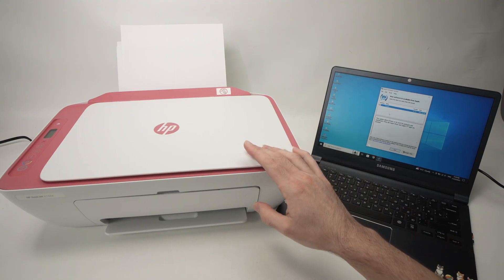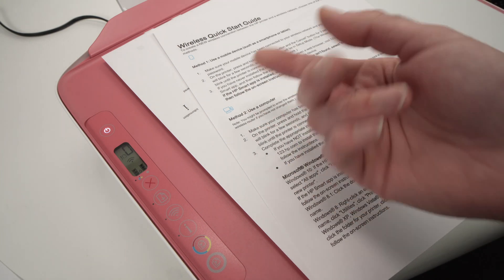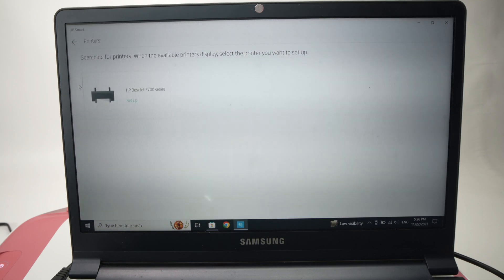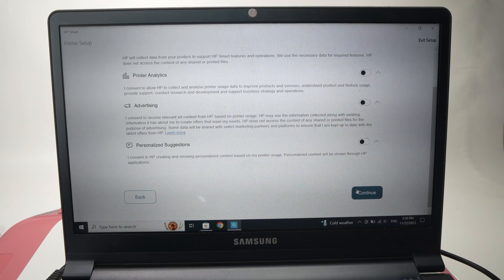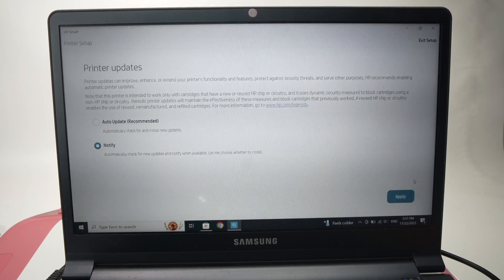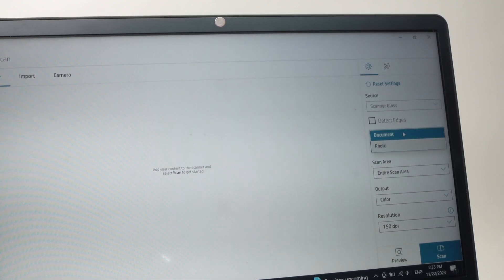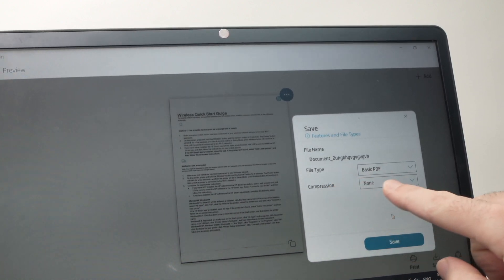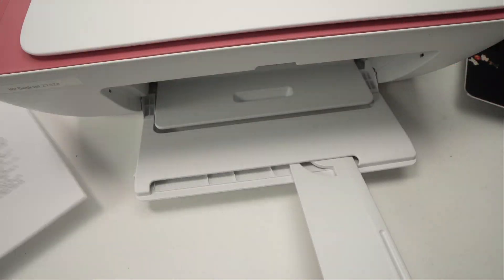Wireless Setup of HP DeskJet 2742e Printer to PC Windows Computer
Step by step tutorial on how to setup and connect your HP DeskJet 2742e printer using Wi-Fi to your OC Windows computer.

Amazon Links↓↓
➜HP 67 Black/Tri-color Ink Cartridges